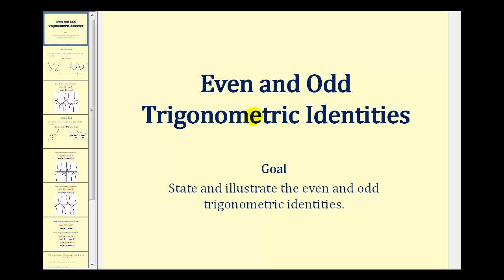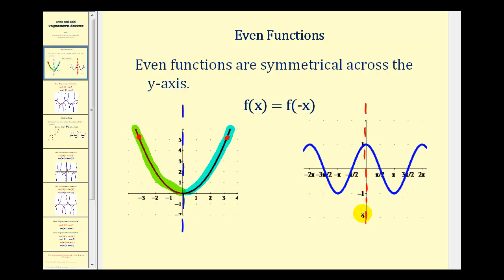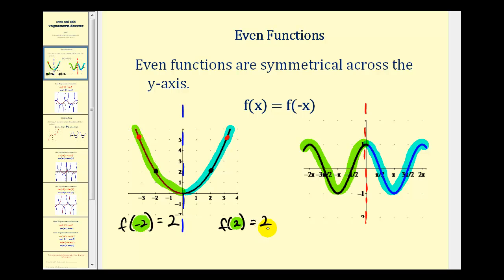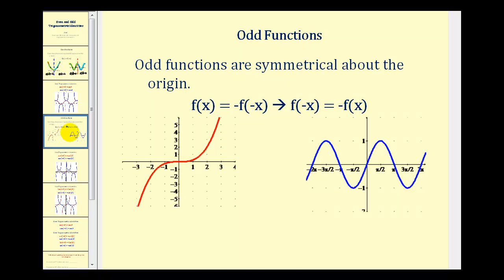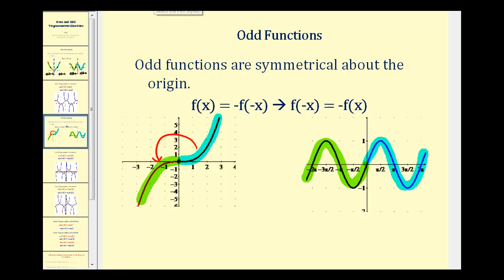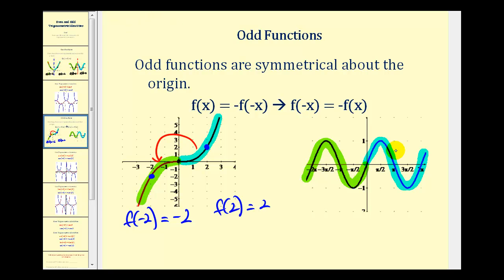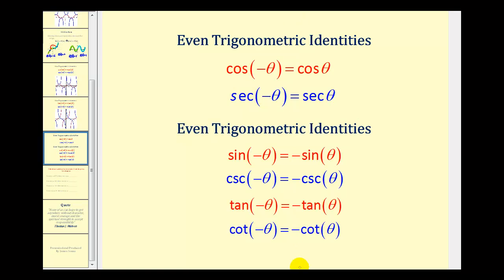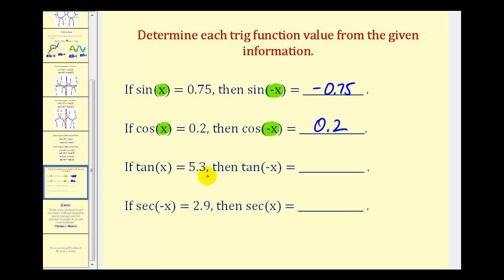Even and Odd Trigonometric Identities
This video states and illustrated the even and odd trigonometric identities.  It also reviews even and odd functions.